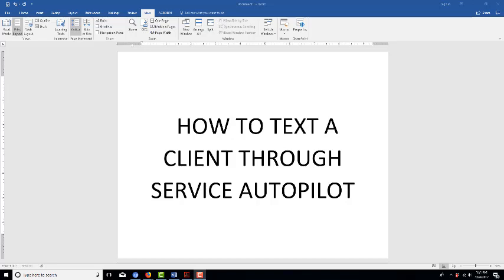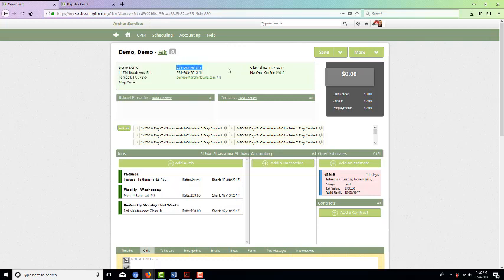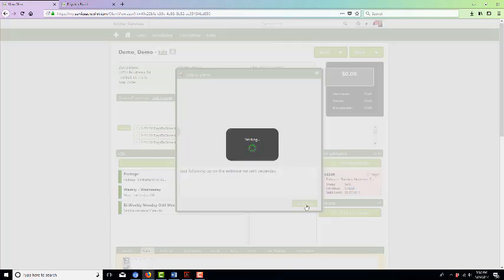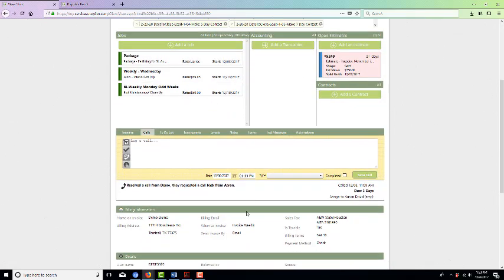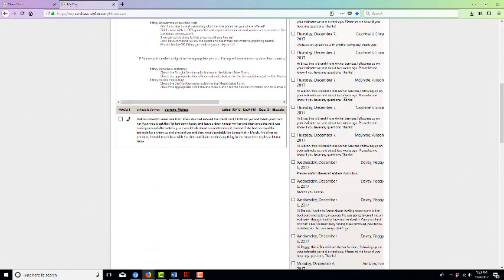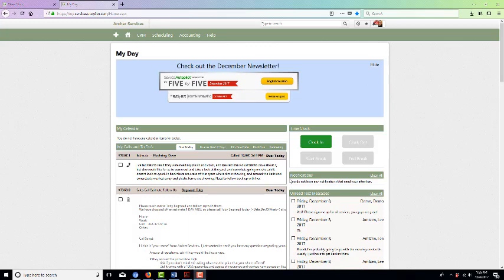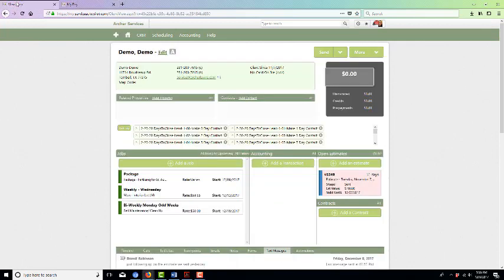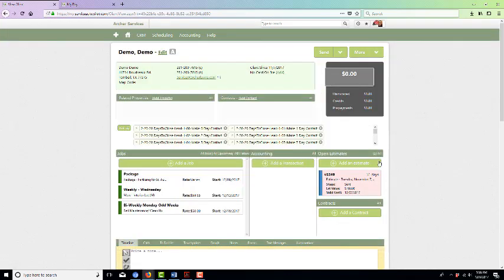Send texts through Service Autopilot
How to send text messages through Service Autopilot